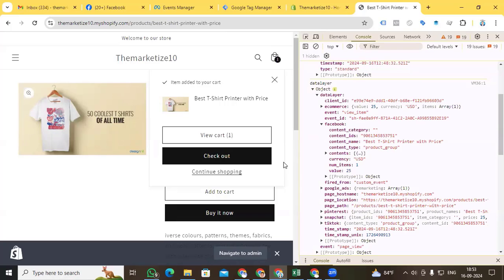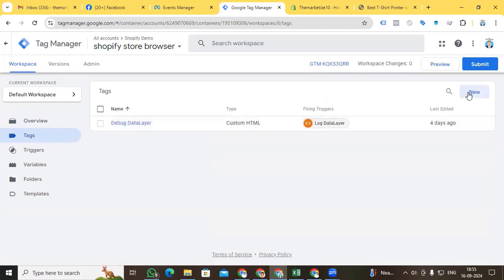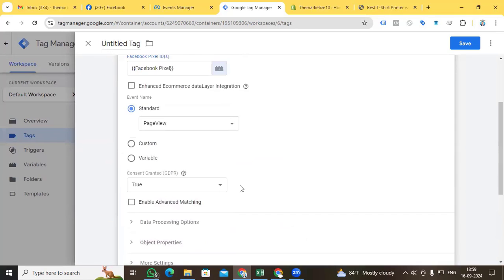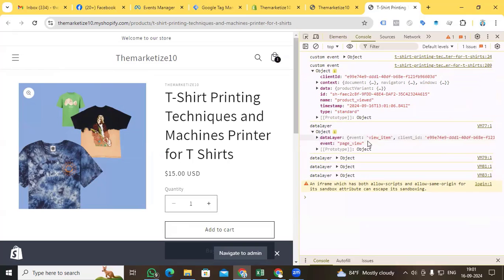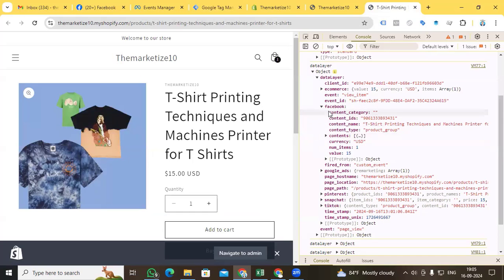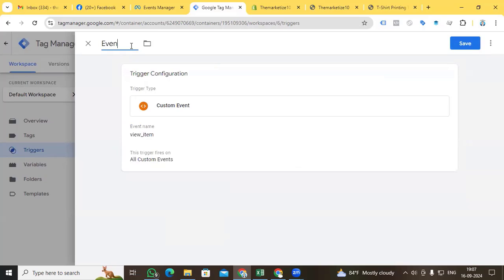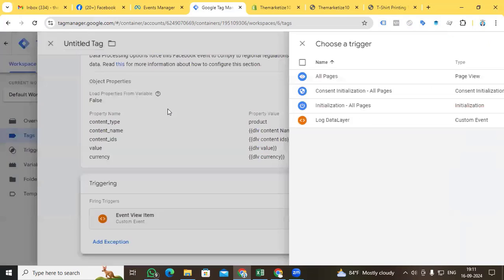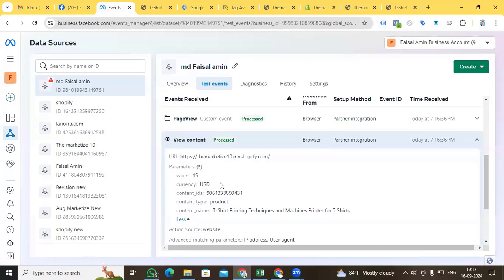Track Facebook Pixel ViewContent Events with a Theme-Independent DataLayer on Shopify!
In this tutorial, I’ll walk you through setting up the eCommerce ViewContent event for Facebook Pixel conversion tracking using a theme-independent DataLayer for your Shopify store, all with the help of Google Tag Manager (GTM).
Understanding Theme-Independent DataLayer:
- Why using a theme-independent DataLayer is essential for long-term tracking without disruptions during theme changes.
- How a theme-independent DataLayer supports tracking across multiple platforms like Facebook, Google Ads, Pinterest, TikTok, Snapchat, and more.

with a Theme-Independent DataLayer on Shopify!
Setting Up Facebook ViewContent Event:
- How to configure the ViewContent event specifically for Facebook Pixel tracking on Shopify.
- The required variables for the ViewContent event, including:
content_ids
content_name
value
currency

Leveraging the Power of GTM:
- I’ll guide you on how to use Google Tag Manager to integrate the ViewContent event without editing your Shopify theme code.
- This includes creating a Custom HTML tag and trigger to push the ViewContent event data into Facebook Pixel.

Setting Up the Independent DataLayer:
How to enable and manage the theme-independent DataLayer in your Shopify store for future-proof tracking across all social media platforms.
No Theme Dependency: Ensure that your Facebook Pixel ViewContent event tracking won’t break if you switch Shopify themes.

Multiple Platform Integration: This DataLayer setup will allow tracking across Facebook, Google Ads, Pinterest, TikTok, and Snapchat without needing to touch theme code again.

Accurate Tracking for Facebook Pixel: By using required variables like content_ids, content_name, value, and currency, you’ll be able to track ViewContent events accurately, boosting your campaign performance on Facebook Ads.

- Set up Facebook Pixel ViewContent event tracking for your Shopify store using Google Tag Manager.
- Implement a theme-independent DataLayer that supports multi-platform tracking.
- Ensure that your Facebook Pixel data is accurately captured and reported for better ad performance and optimization.